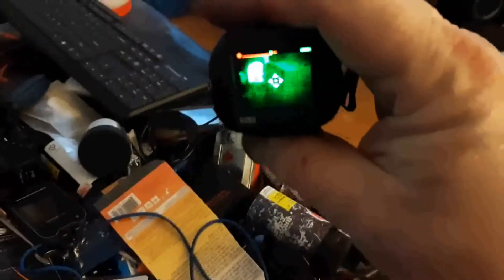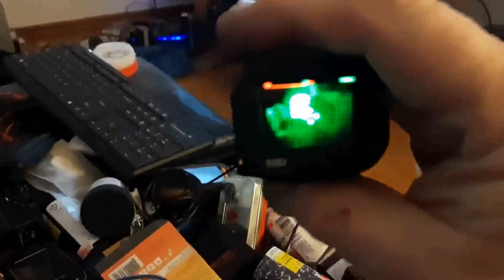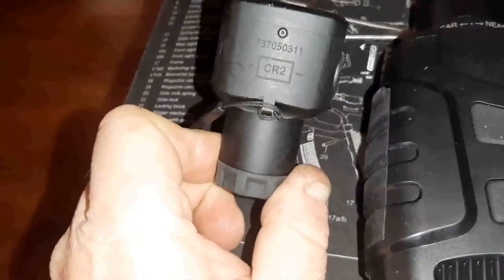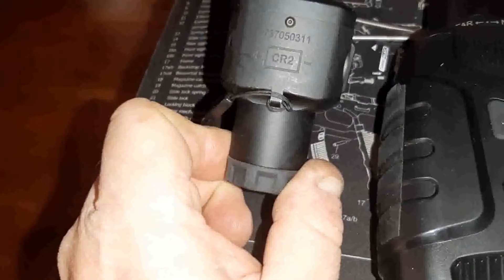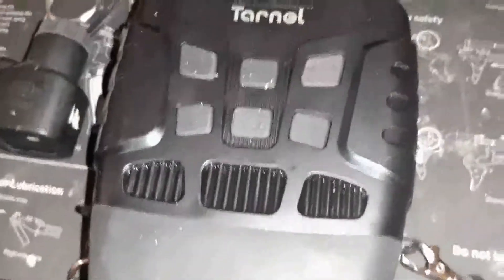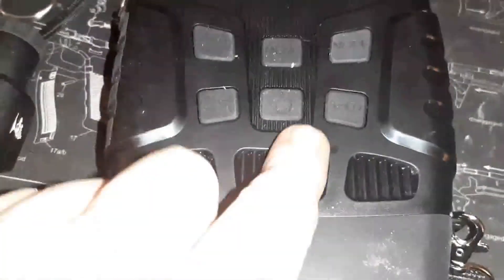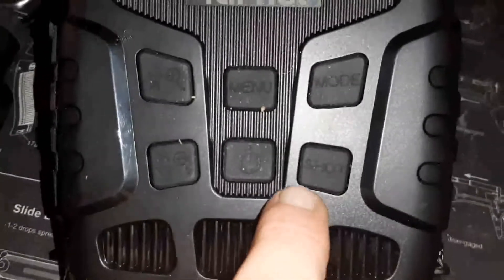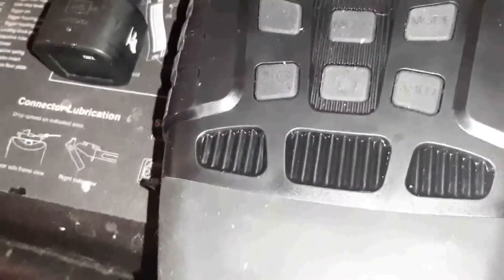THERMAL VS INFRA RED. YOUR CHOICE! Torrey Pines Logic T20 vs Infrared Hunting Binocular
Torrey Pines Logic T20 3-5.5x Optical Zoom Thermal Imager     vs      Tarnel HD Digital Scope
So a short chop on night vision devices. Thermal that shows heat difference vs an Infra-red style that shows light from an IR light which is invisible to naked human eyes. this video shows the differences between the 2.

The IR uses 6 x AA batteries .
Right now I have no idea how long batteries will last in either.